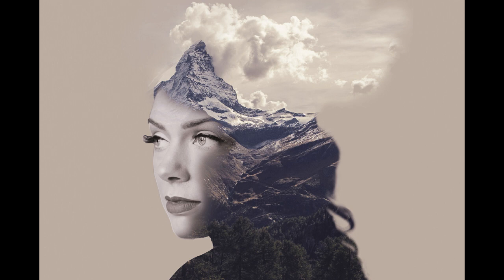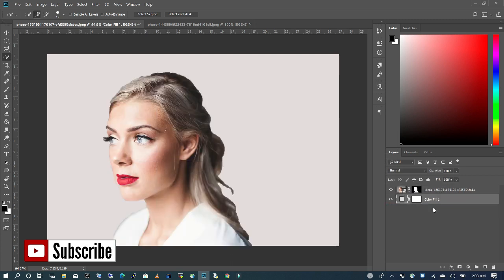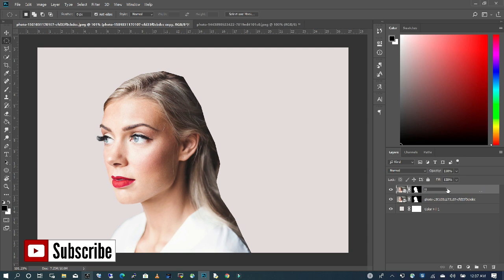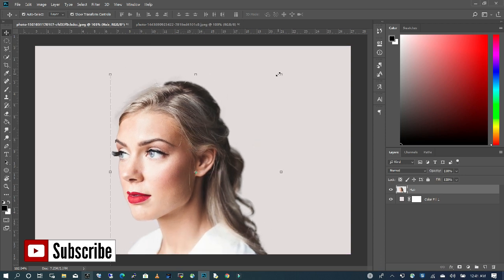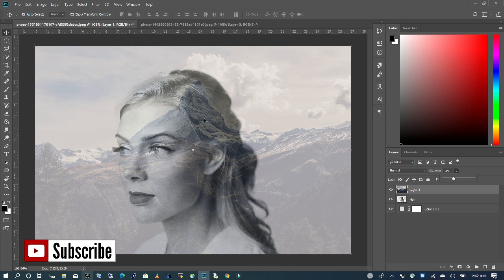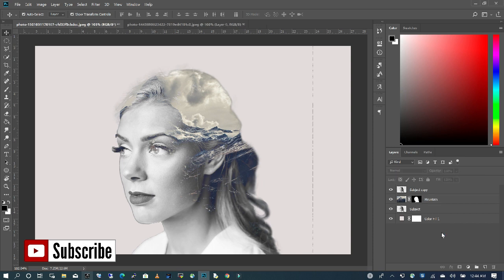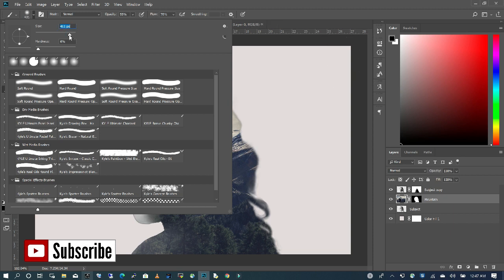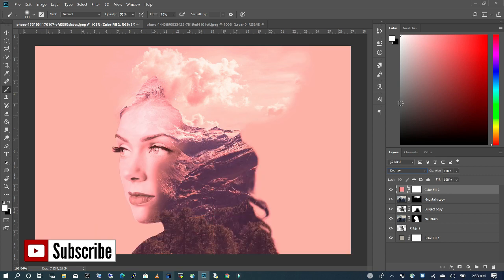Double Exposure Effect - Photoshop Tutorial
Adobe Photoshop Tutorial For Beginners, Teaching the Basics of Adobe Photoshop. In this Photoshop Tutorial for Beginners, I will teach how to create a Double Exposure Effect in Photoshop. Used blending modes and layer mask to achieve this result.
These Photoshop Tutorial tips and tricks will help you achieve unique designs.

Adobe Photoshop has One Month Trial online.